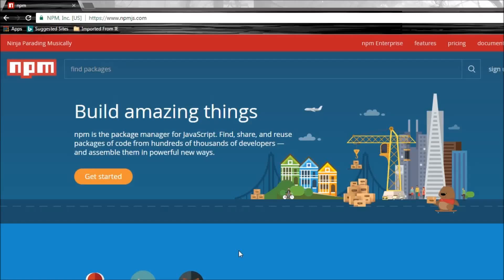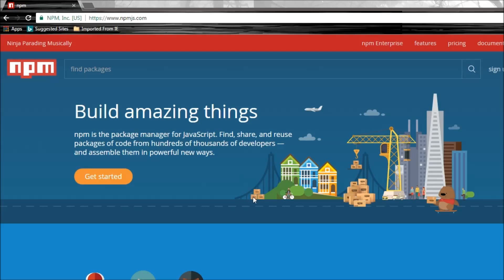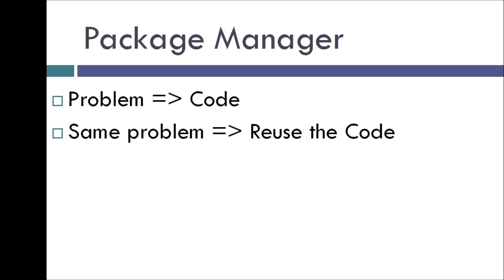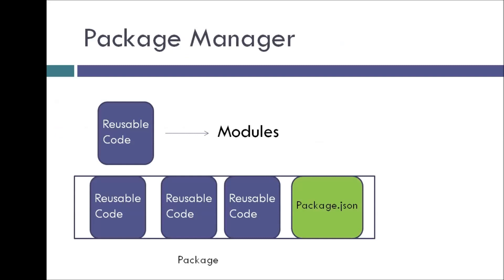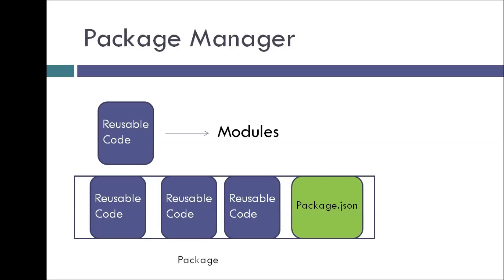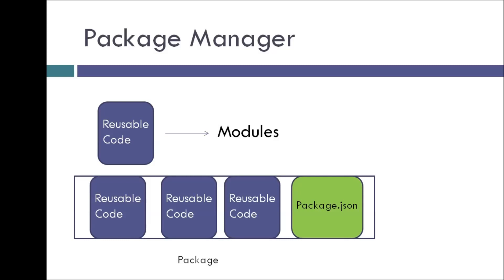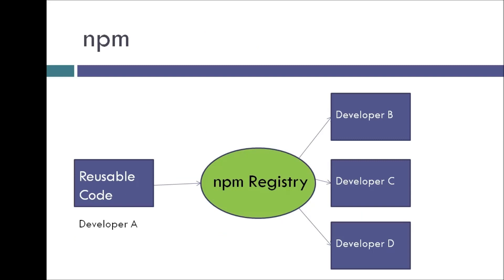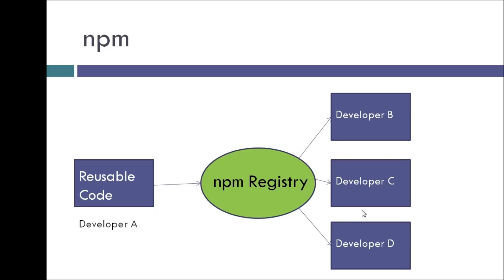npm Tutorial for Beginners - 1 - Introduction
npm is the package manager for JavaScript.
npm makes it easy for JavaScript developers to share and reuse code, and it makes it easy to update the code that you're sharing.

npm Tutorial | npm Tutorial for Beginners | Javascript package manager | Node package manager | Node package manager tutorial